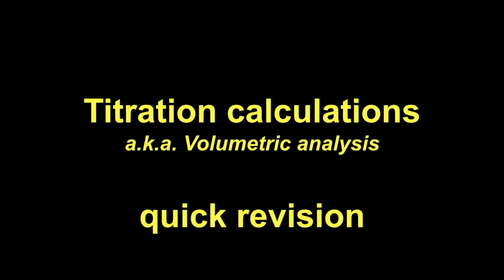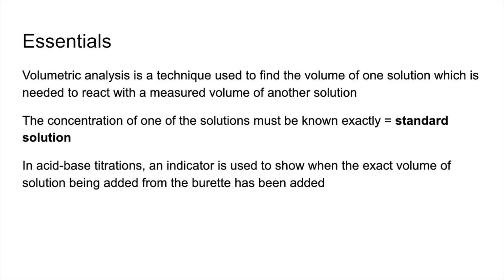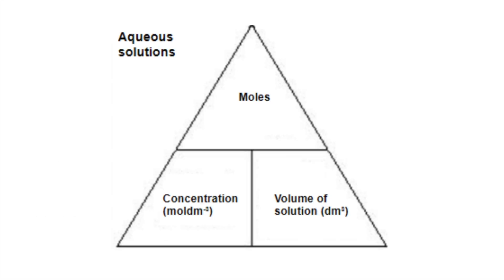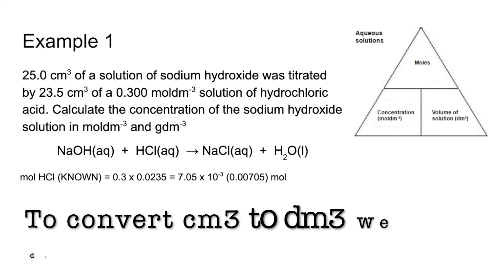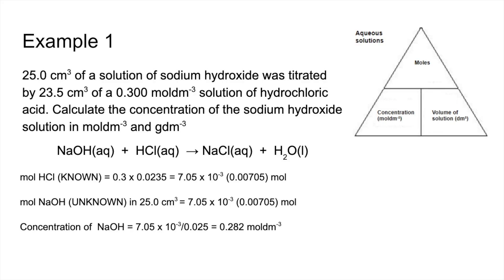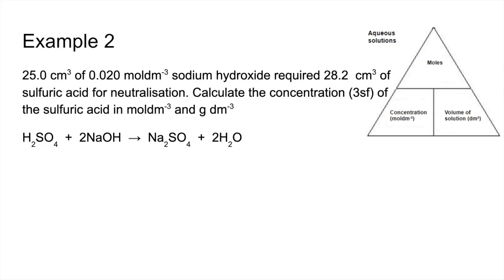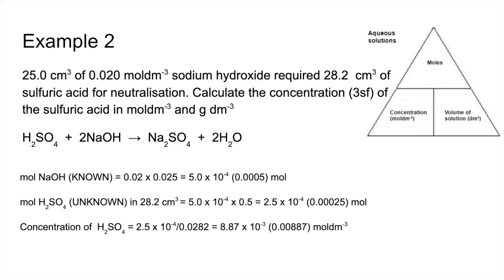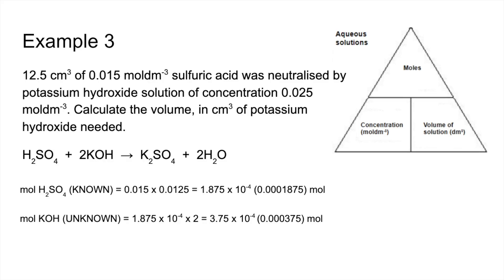Quick Revision - Titration Calculations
Essentials of titration calculations followed by three questions with worked answers